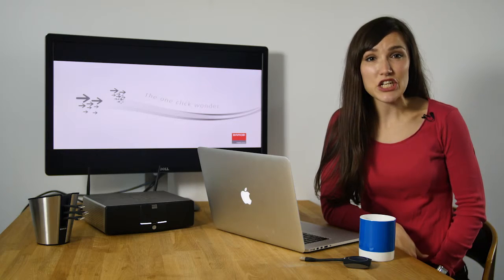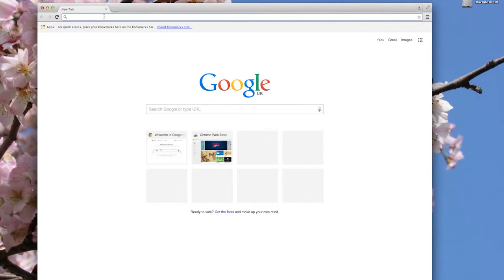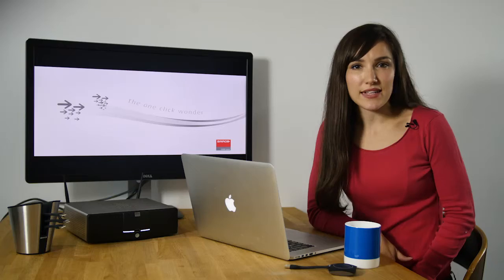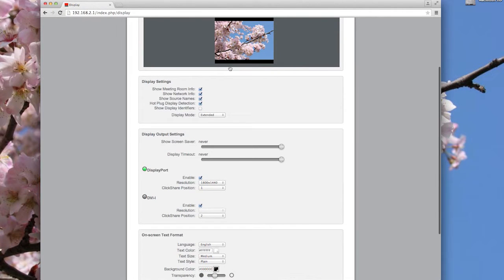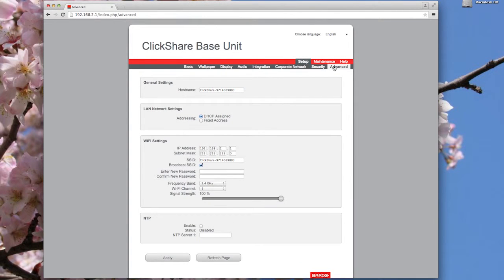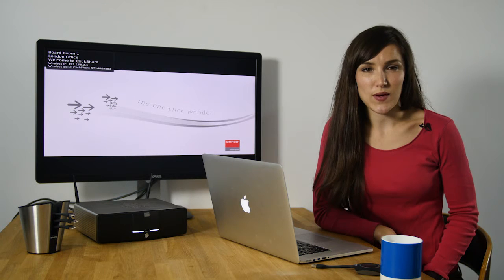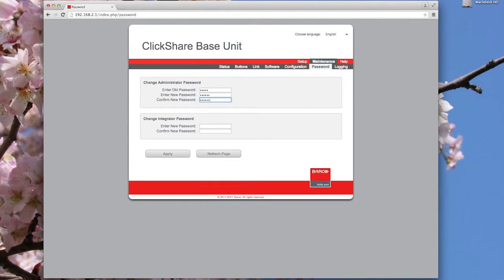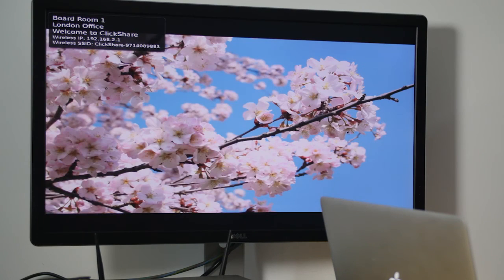ClickShare advanced configuration options